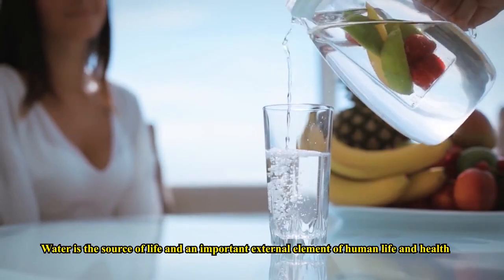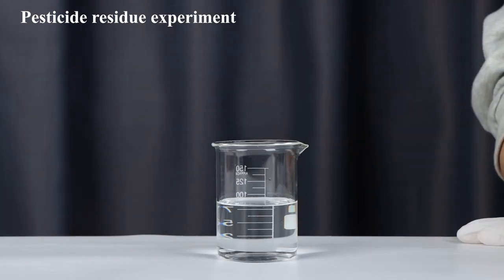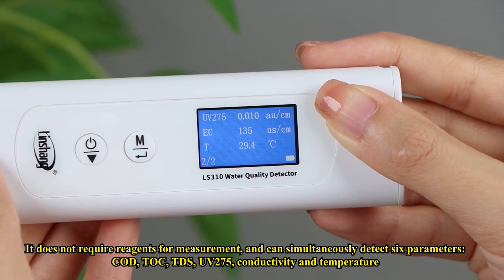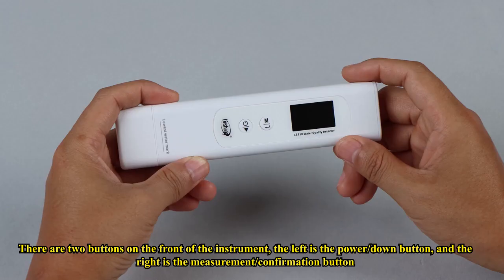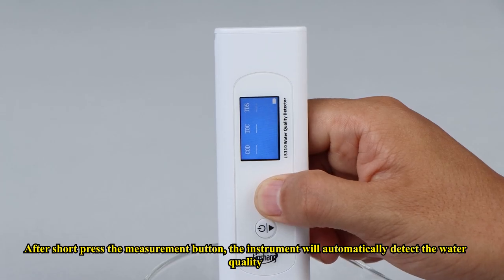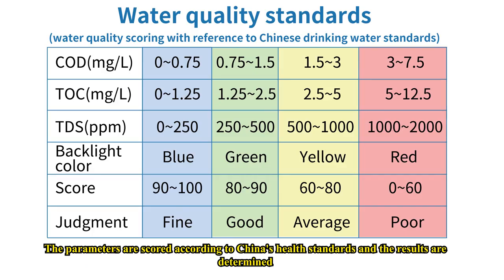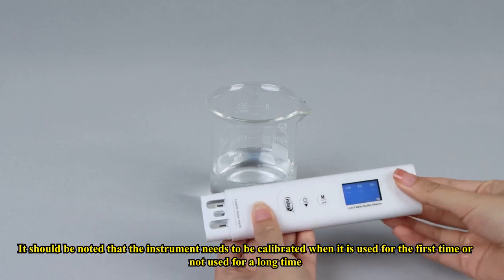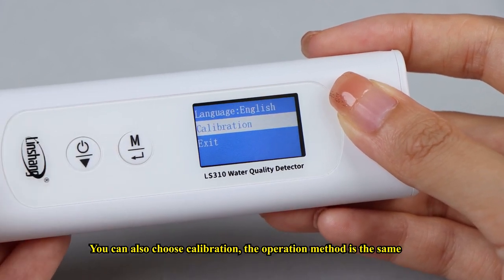LS310 Multi-Parameter Water Quality Tester Feature Operation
LS310 water quality tester is a special instrument for testing the water quality of drinking water, using UV absorbance method to measure the COD, TOC and UV275 water quality parameters of drinking water, by measuring the conductivity between the electrodes to obtain the TDS and conductivity of drinking water. The instrument can measure 6 water quality indicators at the same time, and judge the water quality all-round. LS310 water quality tester is mainly used for testing tap water, purified water and groundwater and other drinking water.